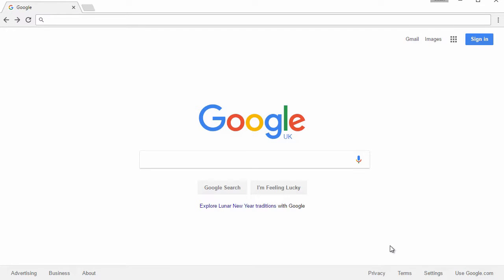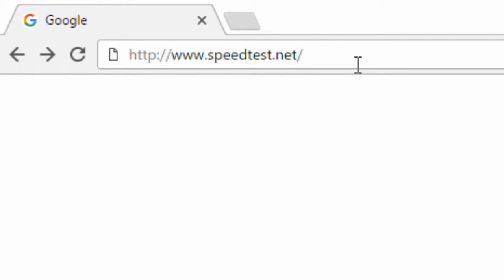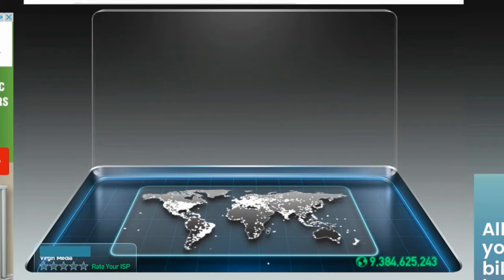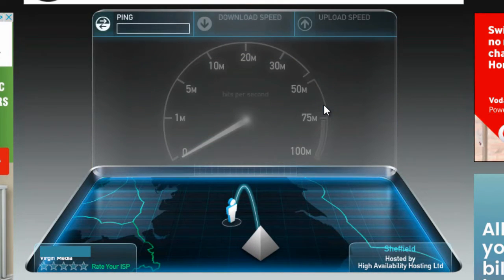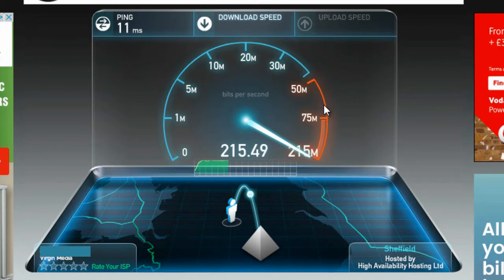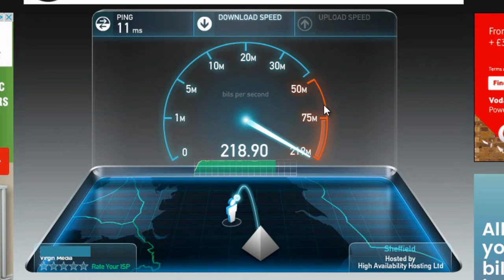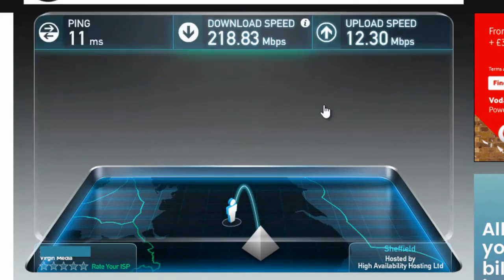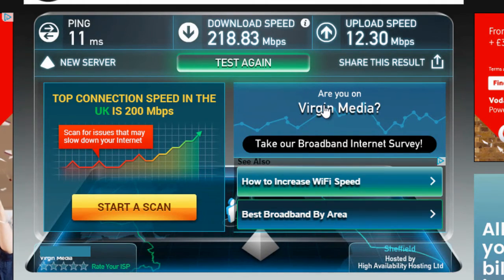HOW TO CHECK YOUR INTERNET SPEED ON YOUR COMPUTER 2017 - How To Test Your Internet Speed Tutorial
How to check your internet speed on your computer. This tutoriall will show you how to test your internet speed on windows 10, mac and all personal computers! :)

Speedtest is a great resource that you can use to measure your internet speed online. It's a very reliable internet speed meter that gives accurate results for your internet speed.